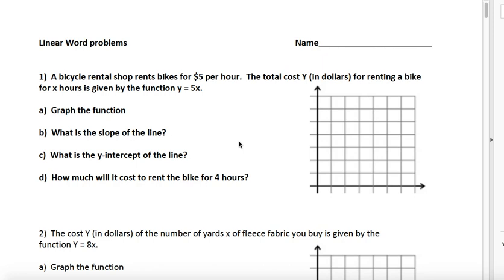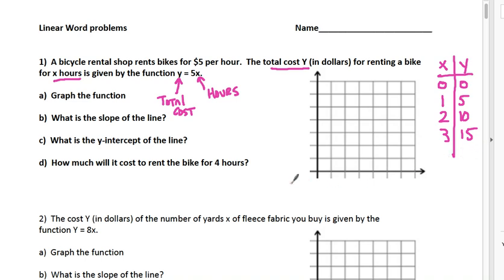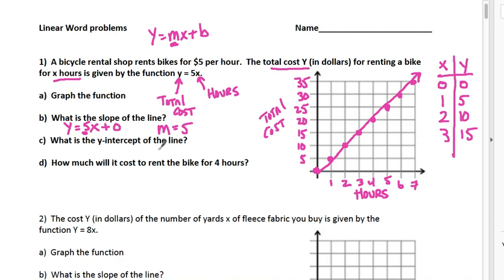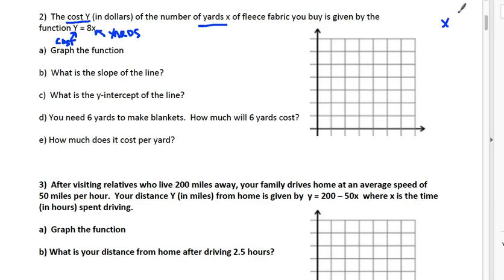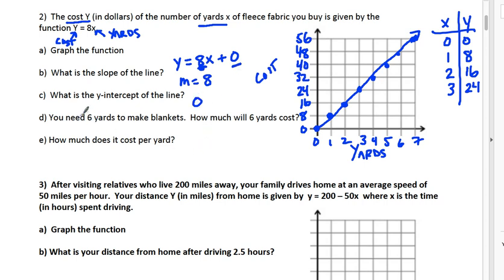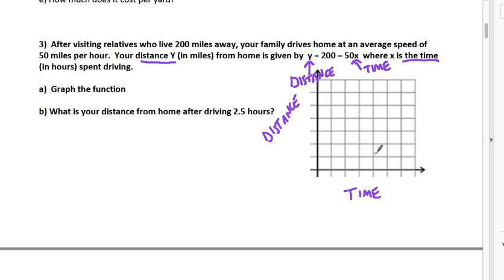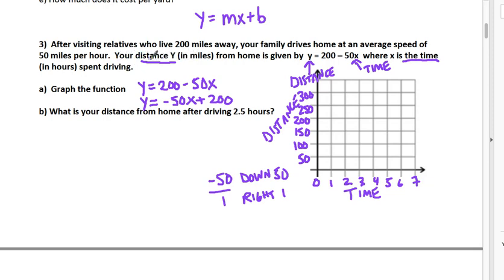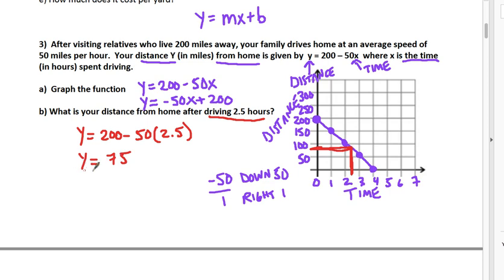#1 3 Linear Word problem packet AC